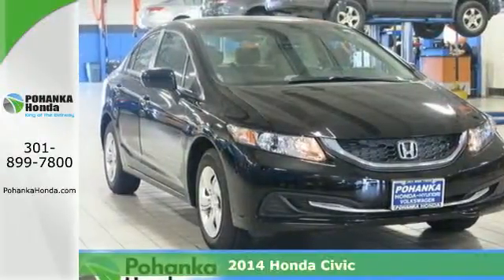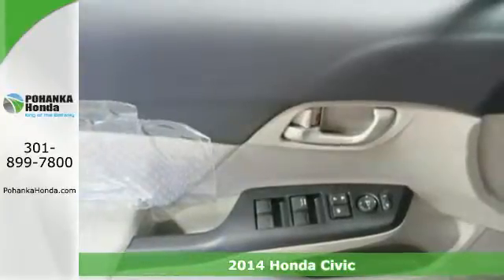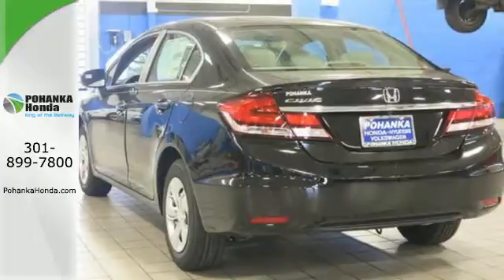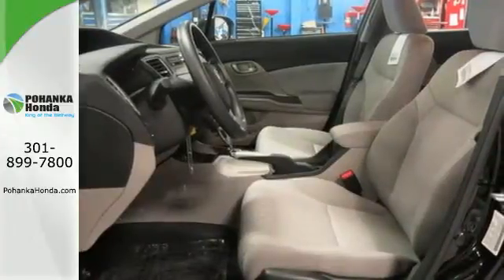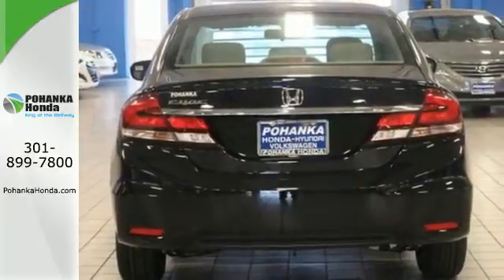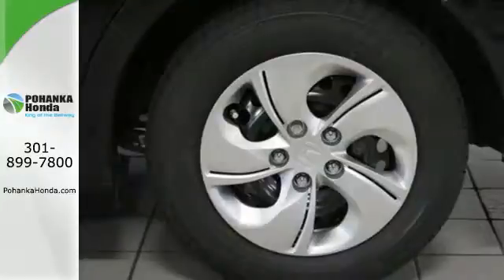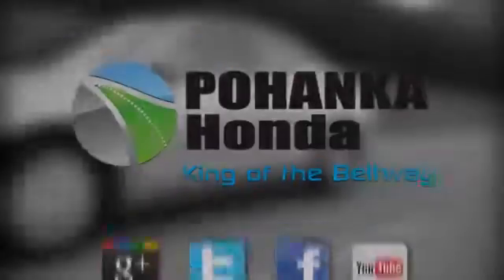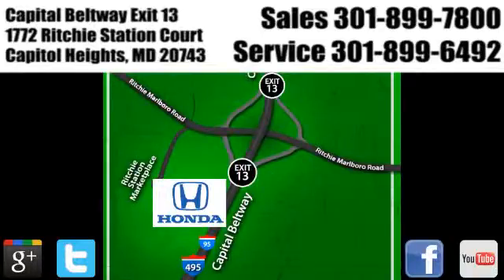2014 Honda Civic Washington DC Honda Dealer, MD HEH534110 - SOLD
Year: 2014
Make: Honda
Model: Civic
Trim: LX
Engine: 1.8L I4 SOHC 16V i-VTEC
Transmission: CVT
Stock #: HEH534110
Isn't it time for a Honda?! Stroll on down here! Are you interested in a truly wonderful car? Then take a look at this good-looking 2014 Honda Civic. What a perfect match! This great Honda Civic is available at the just right price for the just right person - You!All prices exclude taxes, title, license, and dealer processing fee of $200.00. Published price subject to change without notice to correct errors or omissions or in the event of inventory fluctuations. All features not on all vehicles. Vehicles shown are for illustration purposes only. MPG is based on 2014 EPA mileage ratings. Use for comparison purposes only. Your mileage will vary depending on driving conditions, how you drive and maintain your vehicle, battery-pack and other factors.

Address:
1772 Ritchie Station Court Capitol Heights MD